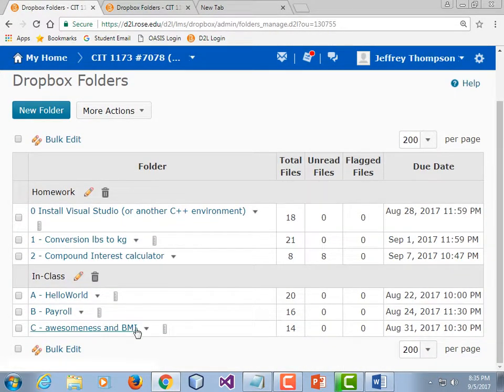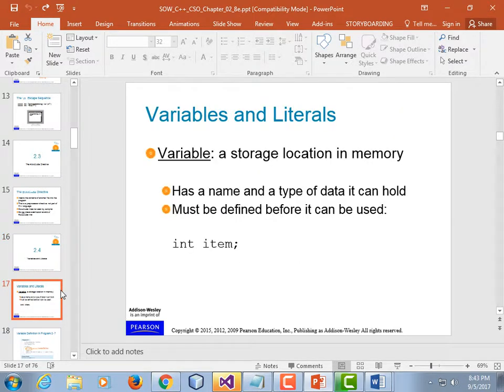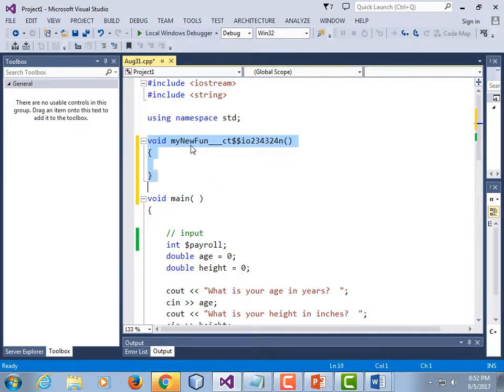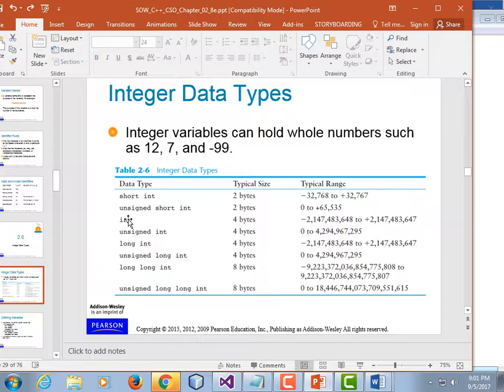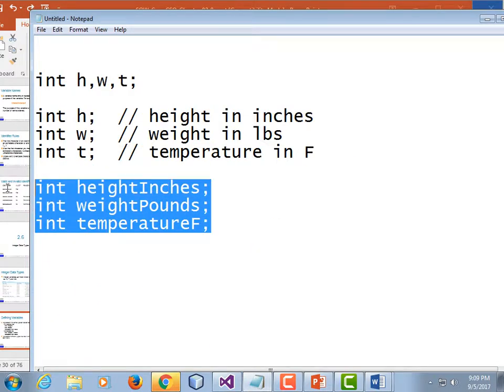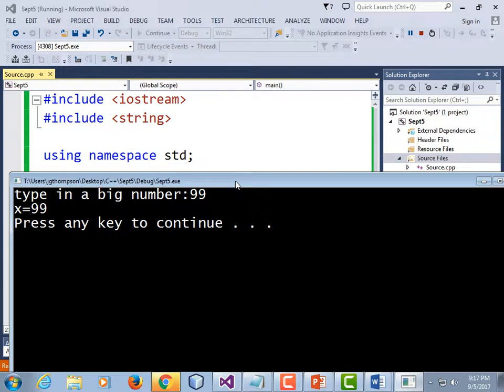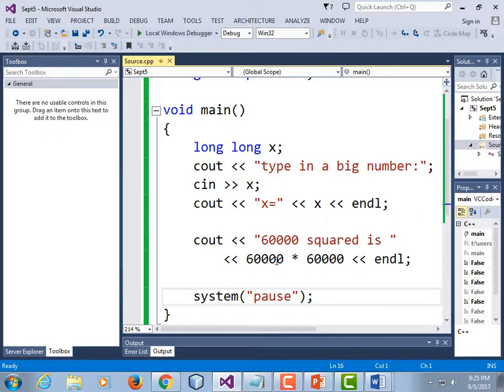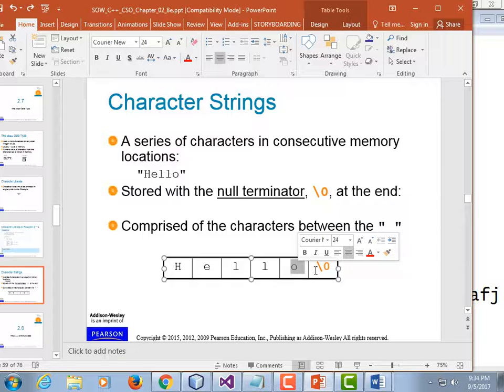CIT1173.7078 C++ Sept 5 2017